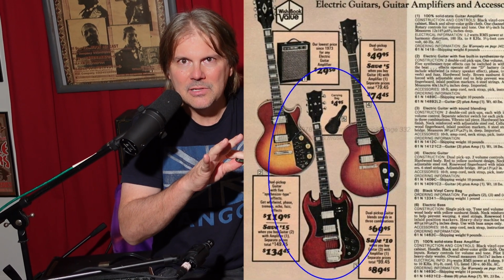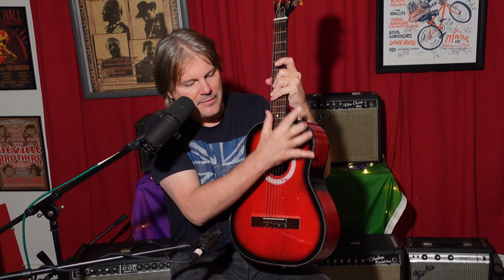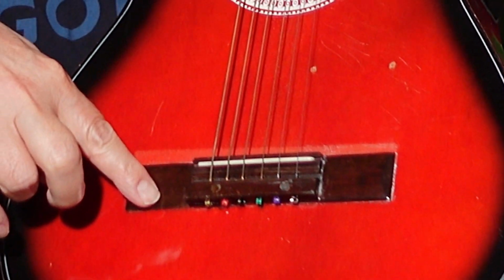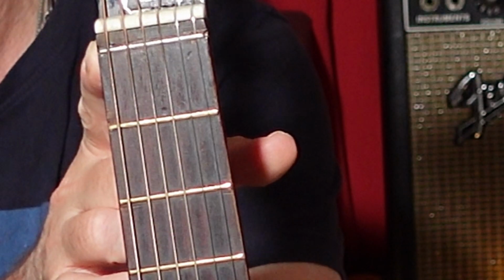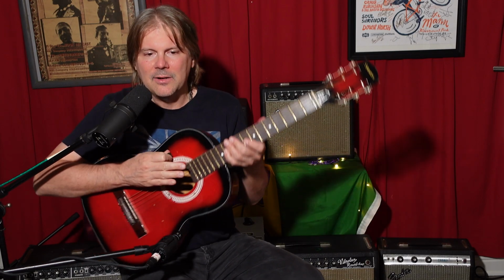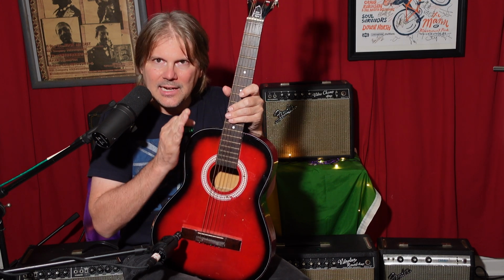The Magic Of Cheap Guitars - And Why You Should Add One To Your Collection!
Do cheap, "beater" guitars sometimes have more soul and character than their high dollar friends? Let's find out! I think there is amazing vibe in cheap, sleeper guitars that can't be found in most "hi-end" guitars. At the end of the video you may be looking to add one to your arsenal.

FUNKY VAMPS VOL. 1 DOWNLOAD with PDF of Chord Progressions.

STRIPPED DOWN Vol. 1! Playalong tracks.

00:00 Introduction
00:33 Performance
01:24 My First Guitar
03:53 Bringing it Back to Life
06:25 Why Cheap Guitars Have Soul
07:04 A/B Comparison
09:15 How I use this guitar- best applications